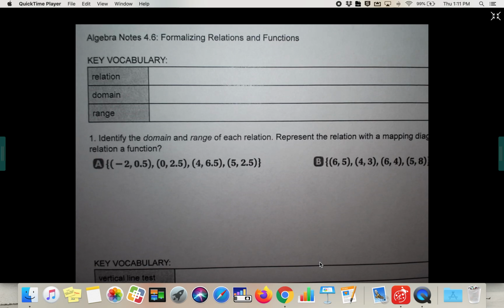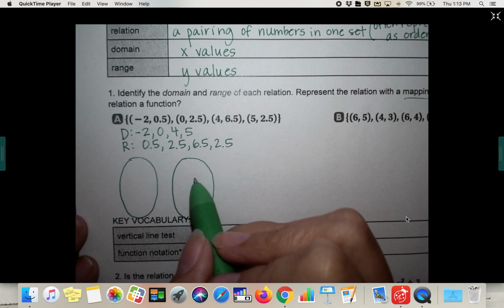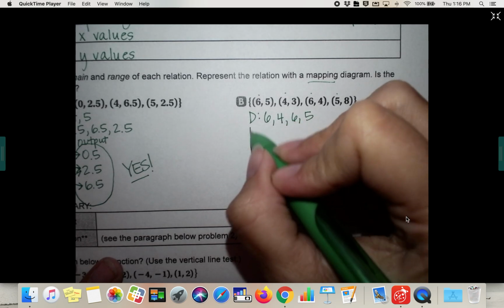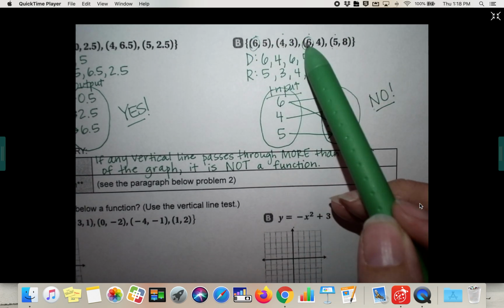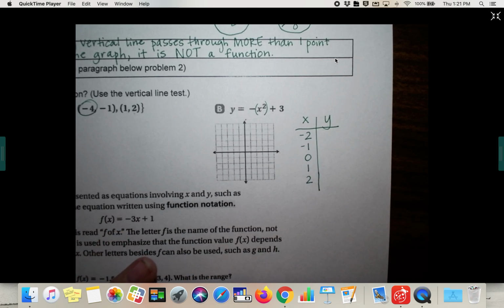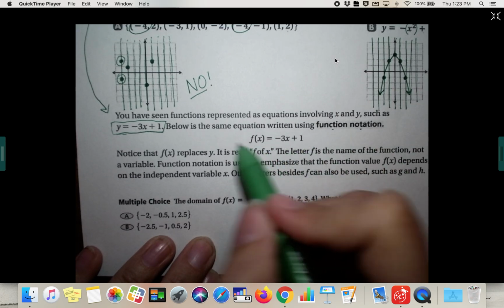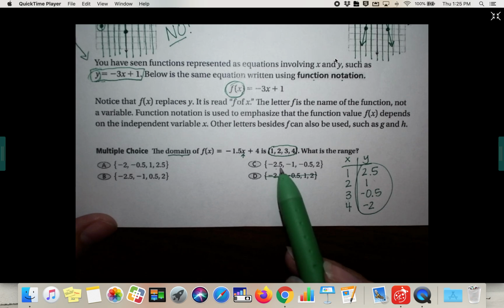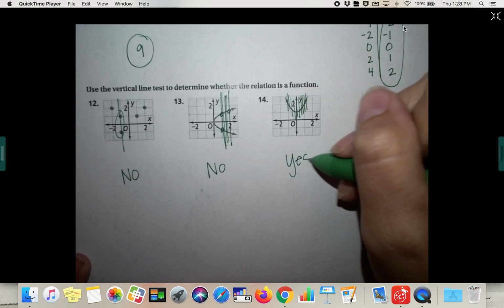Algebra 4.6 Lesson Notes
This lesson teaches input/output, domain/range, identifying functions by the vertical line test, and function notation.